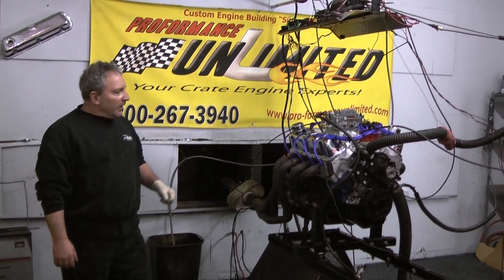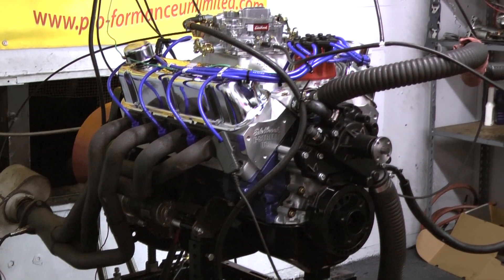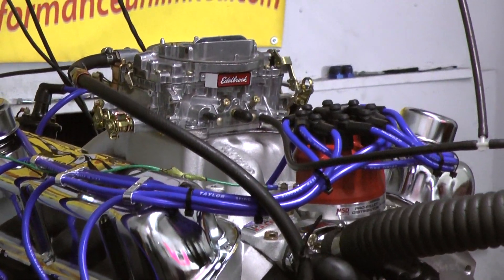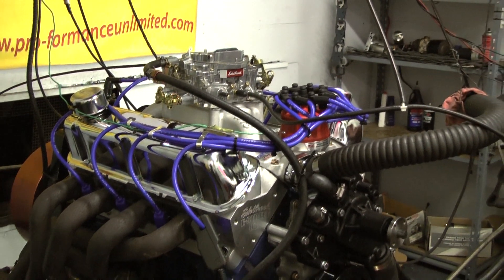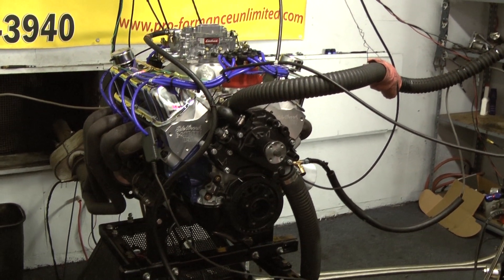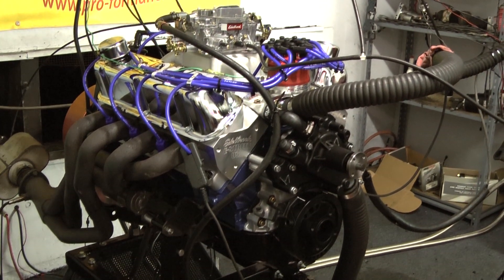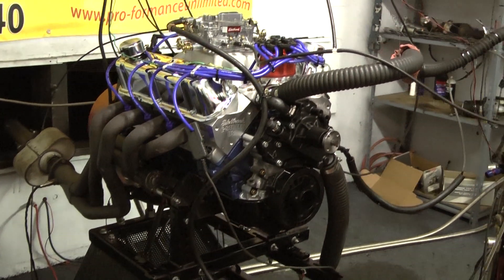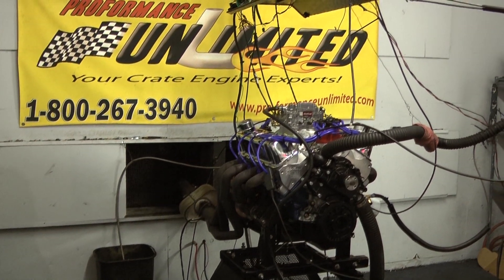63 F100 Ford Performance Engine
Proformance Unlimited's Ford 347 stroker.engine to be installed in a '63 Ford F100.  You can view our Ford crate engines at the following